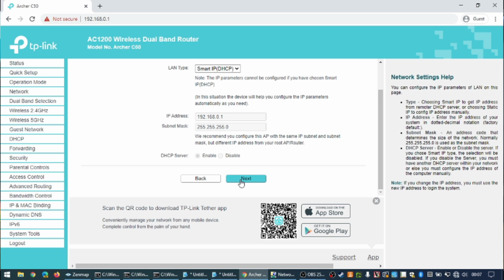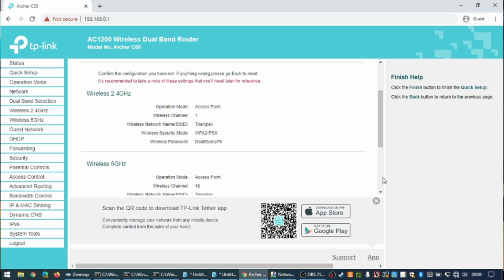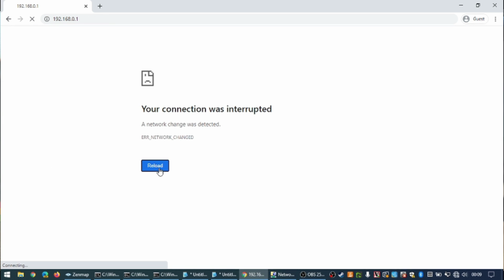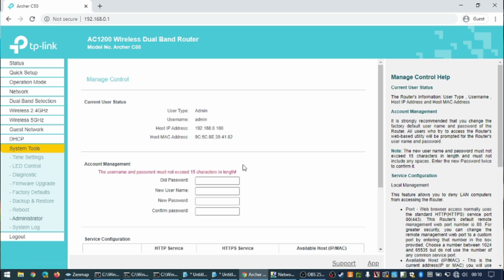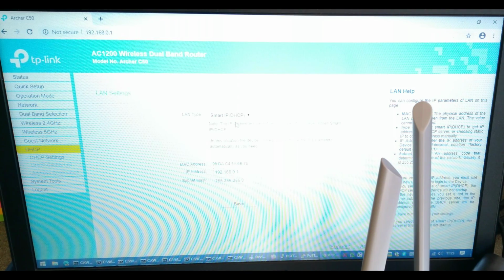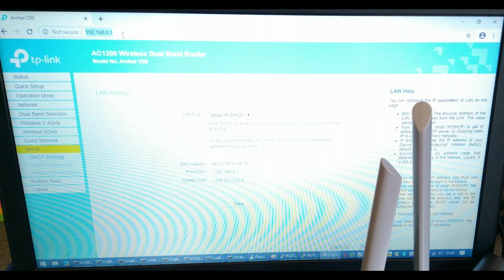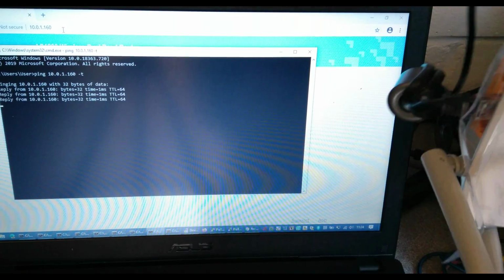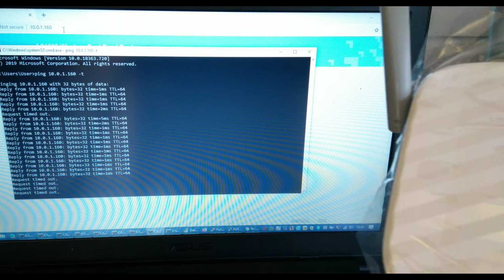TP-Link C50 AC1200 - Access Point Setup How To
How to setup Access Point Mode on a TP-Link Archer C50 AC1200 Dual Band Wireless Cable Router.
(This is a re-made version with screen capture rather than camera pointed at my laptop screen).